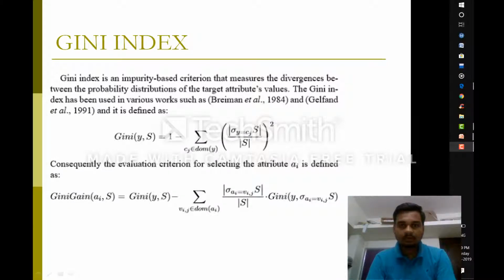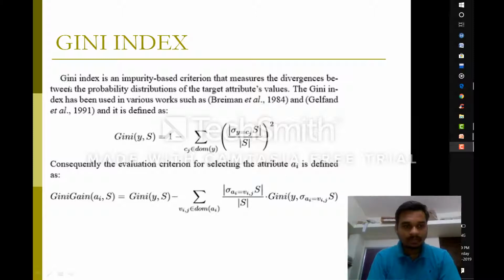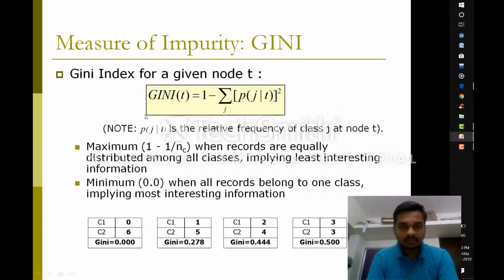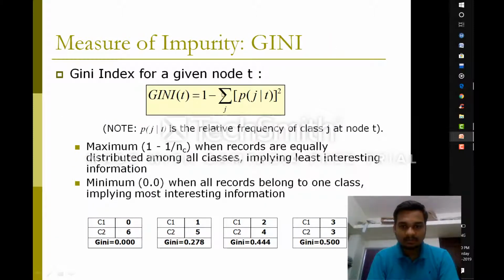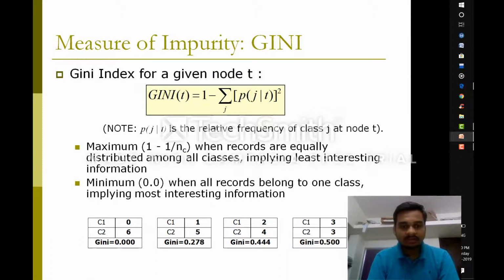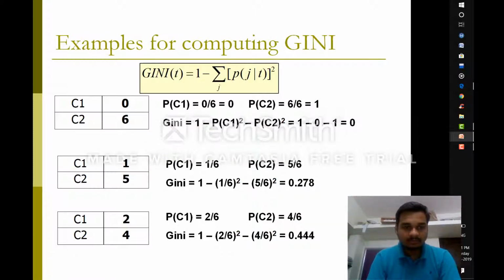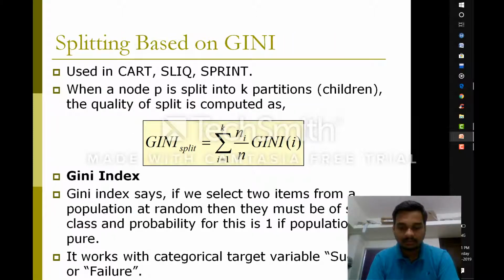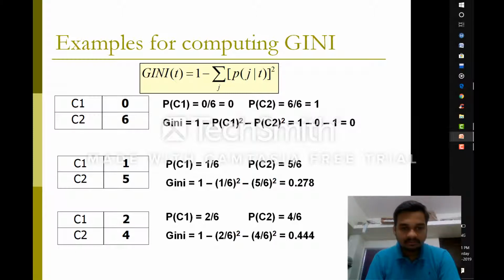IIP Project Part 3 - Gini Index algorithm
This video is done by Anubhav Mishra (18BCE1216)